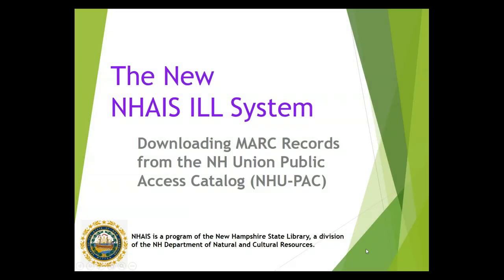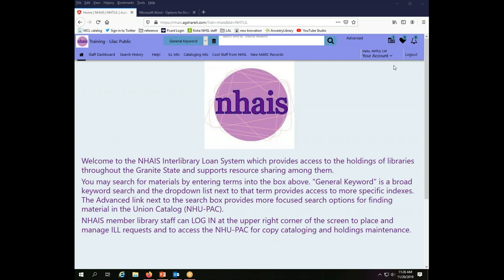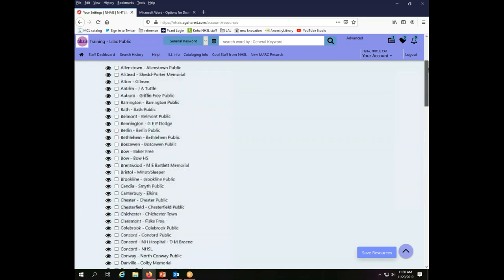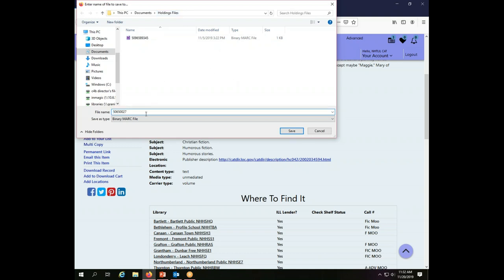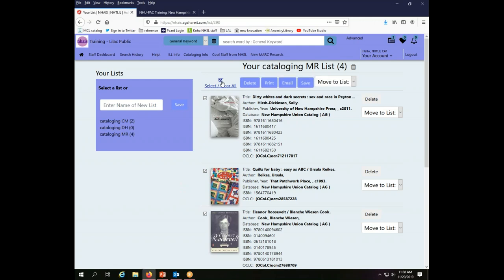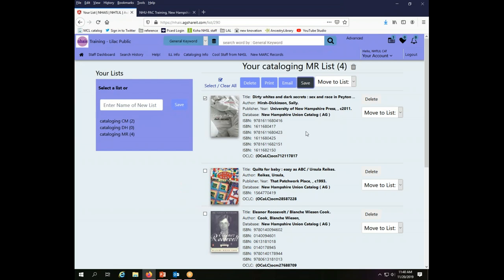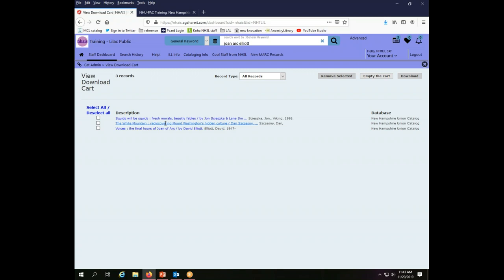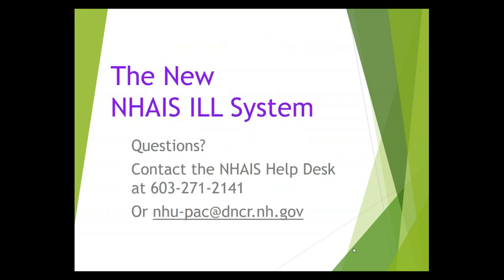Downloading MARC records from NHAIS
Describes the 4 options for downloading MARC records from NHU-PAC for use by NHAIS libraries in their local systems.